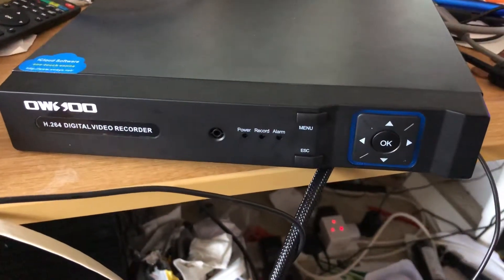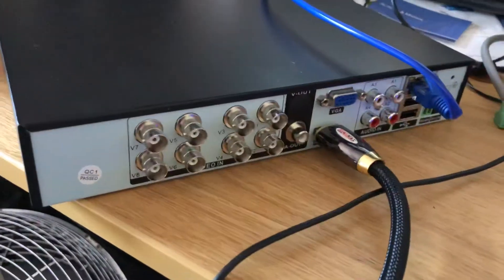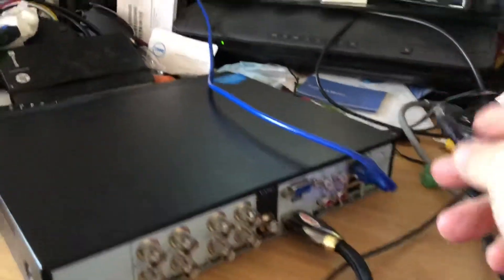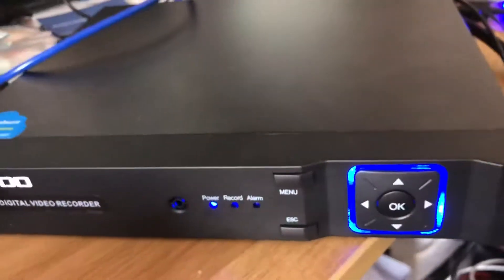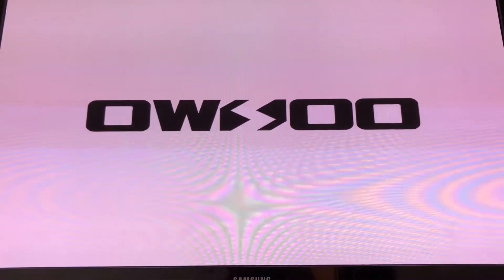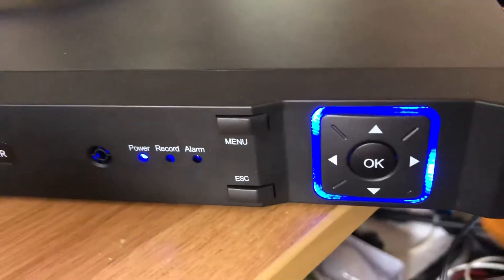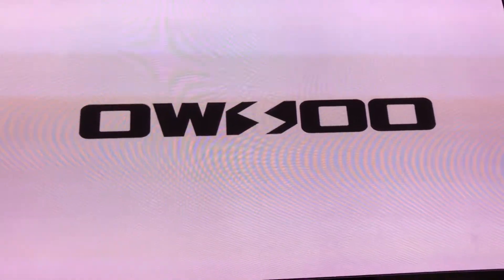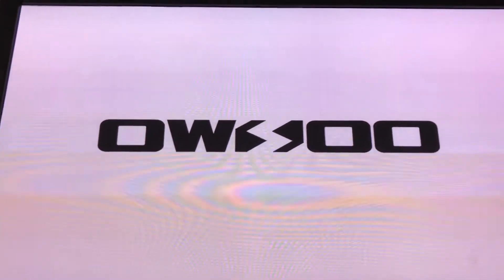OSWOO DVR issue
OWSOO DVR Issue